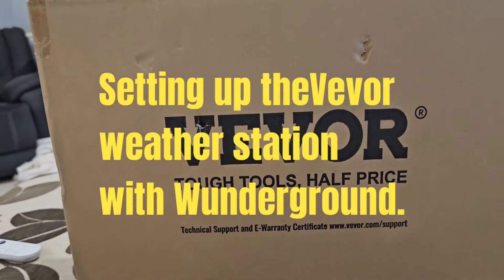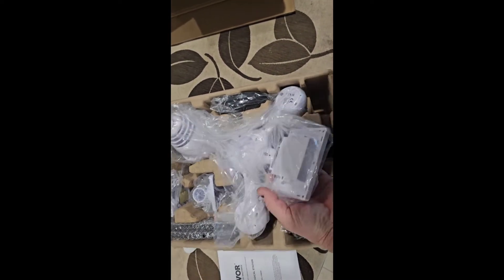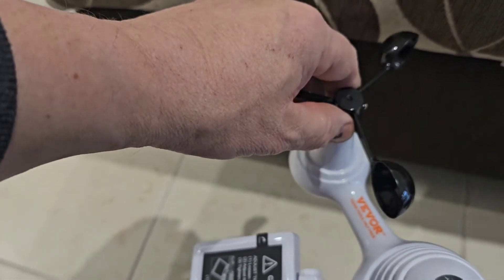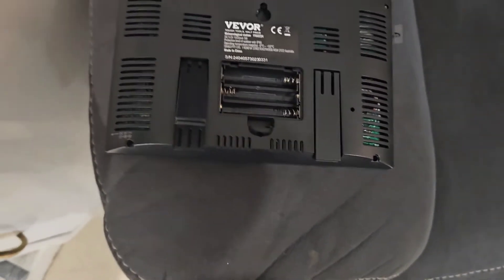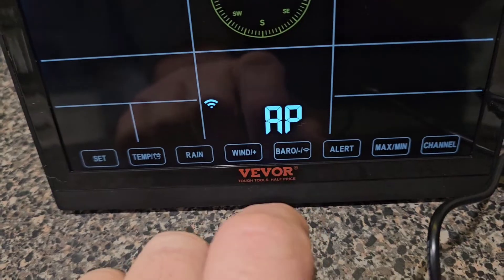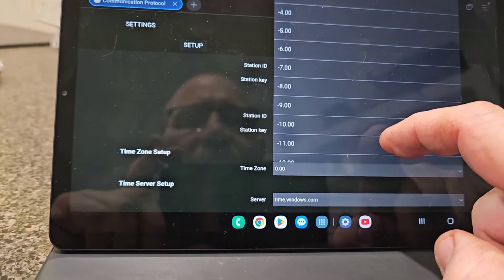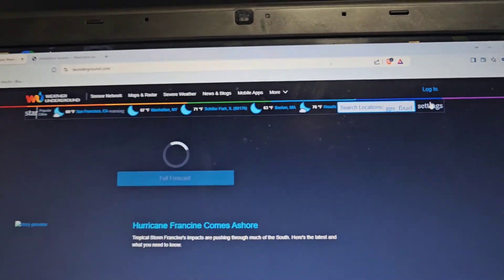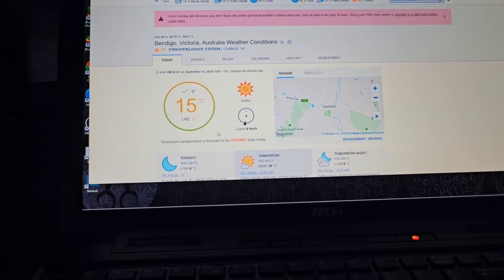Vevor wifi weather station connected to Wunderground and next time home assistant.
This will show me lux / Lumen per watt Lu/W for measuring things like solar panels.

DIY solar testing.

New DIY with chuxxsss discord channel.